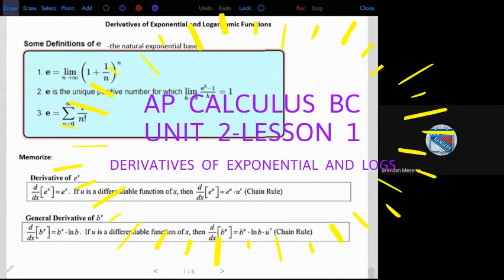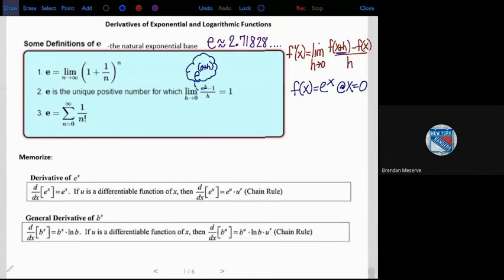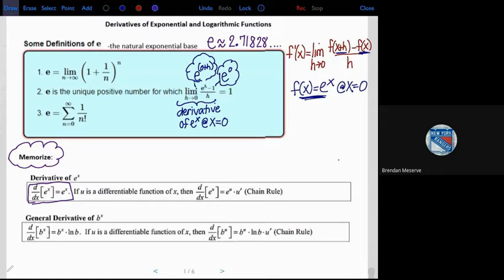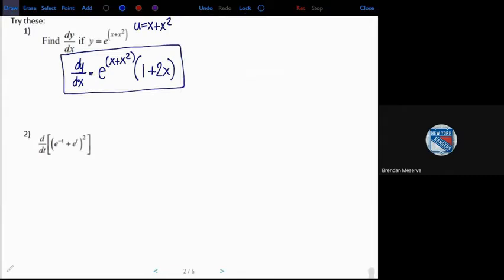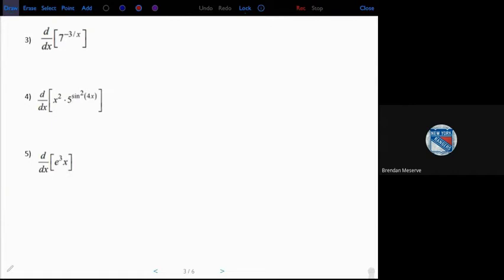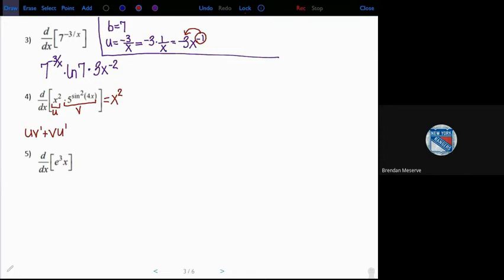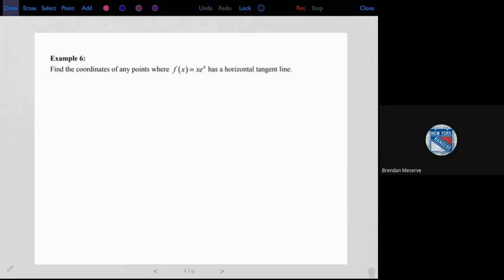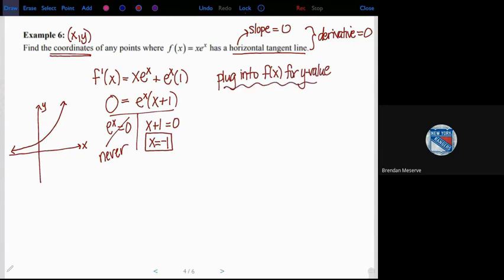AP Calc BC Unit 2-Lesson 1